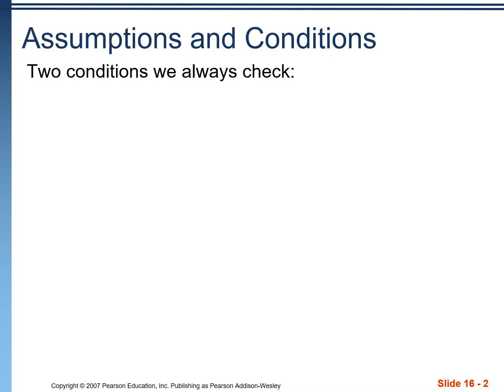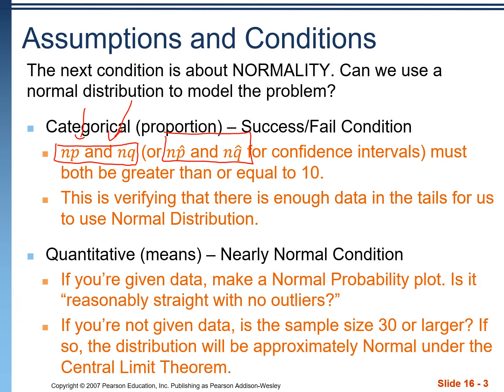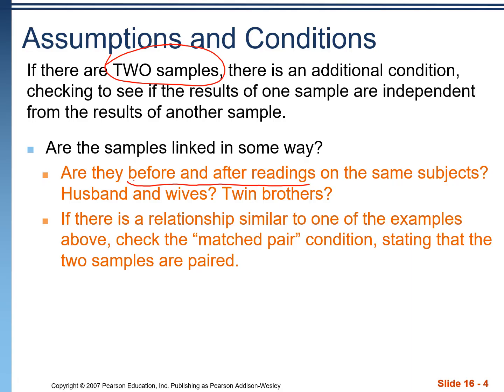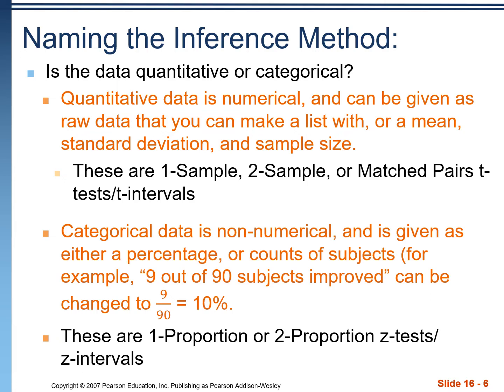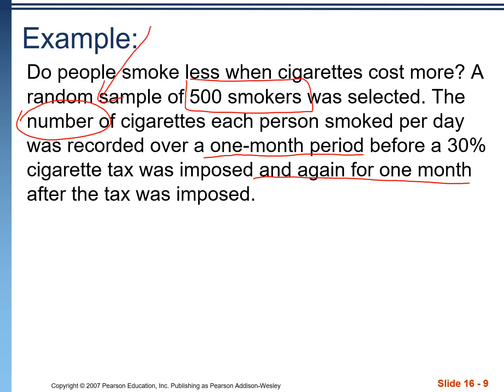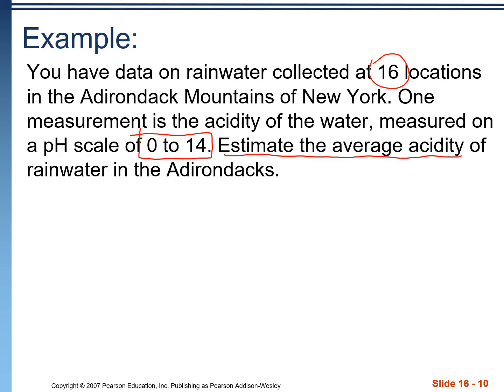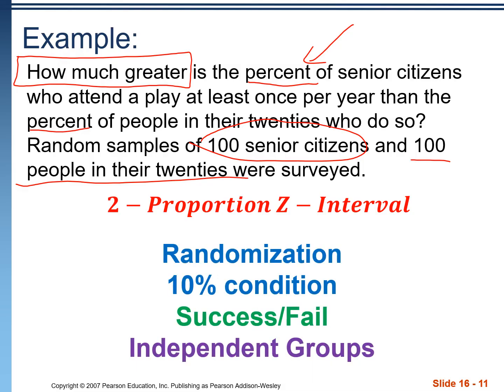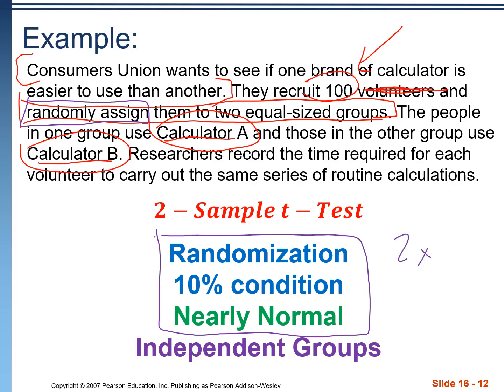AP Stats: Exam Review - Assumptions, Conditions, Name the Method